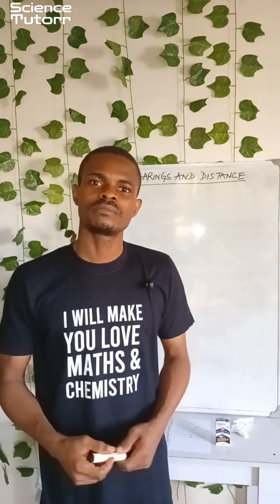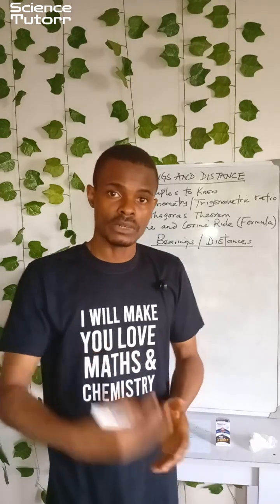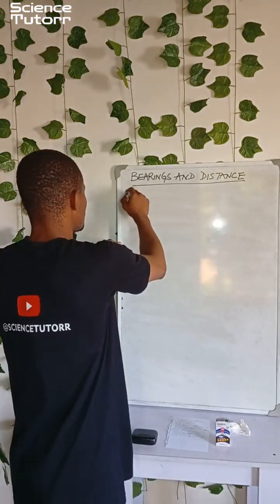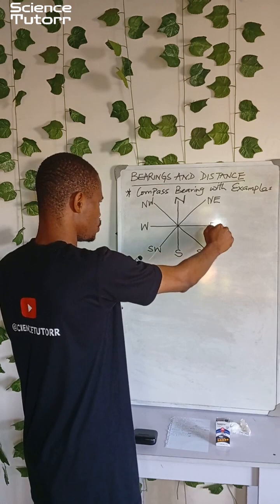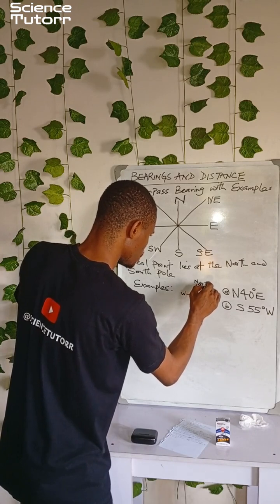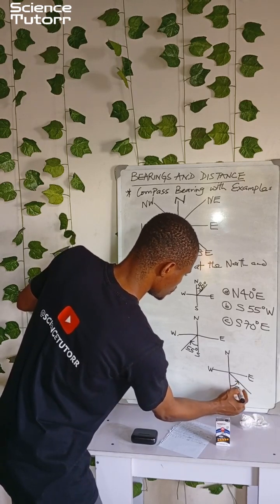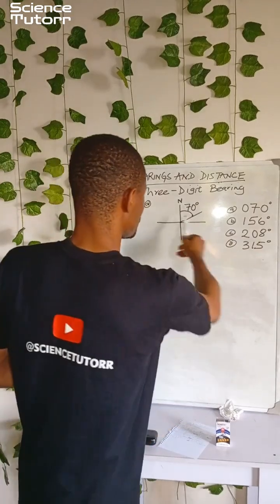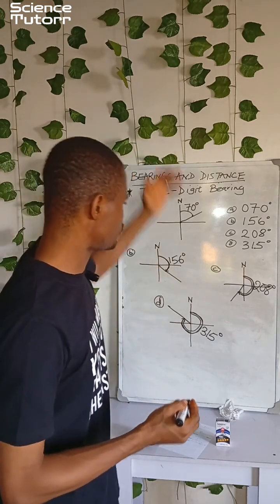Introduction to Bearings and Distances